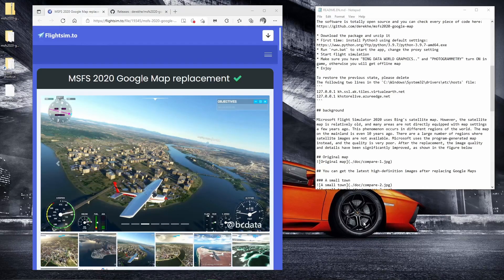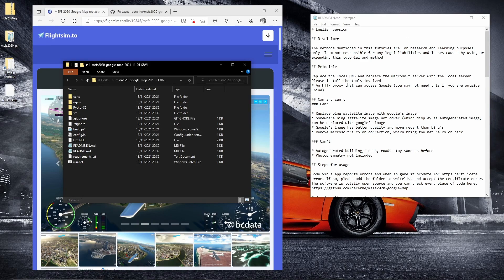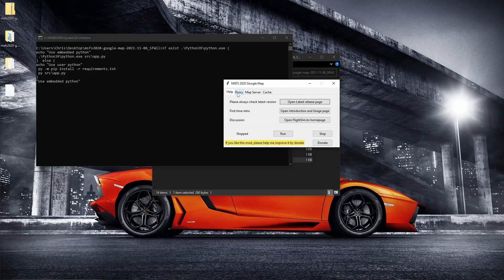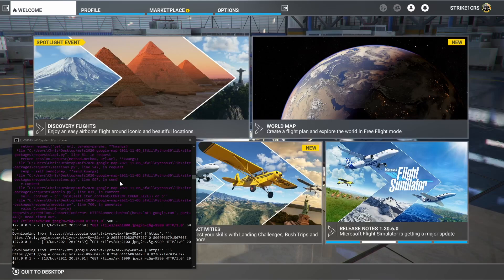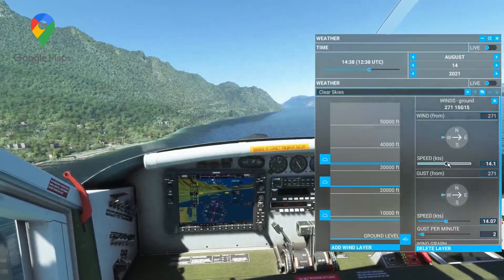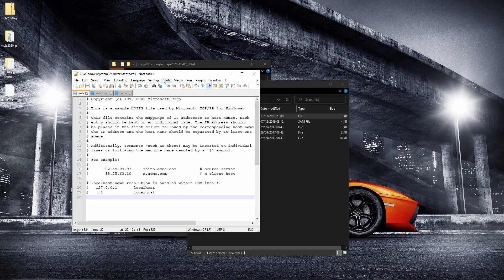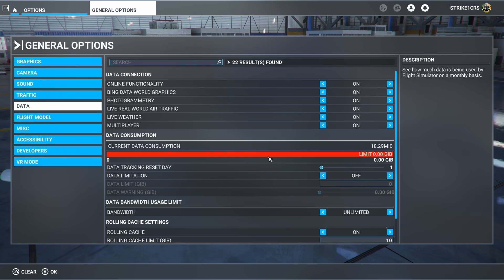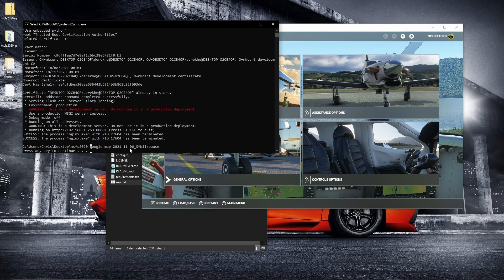[OUTDATED] Install & Uninstall the Google Map Replacement Tool (MSFS)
Have confidence by knowing how to Install & Uninstall the Google Map Replacement Tool for MSFS including common errors and troubleshooting any issues you may encounter. I include a brief look in flight when using Google and then default Bing scenery though this is not really a comparison video. Extremely important advice throughout that will help you avoid having any issues when using this tool. I hope you find it useful.

📚 CHAPTERS
00:00 Intro
01:10 Download
03:32 Installation
05:00 Background Processes
06:00 Sim Setup
07:20 Flying with Google
09:14 Uninstalling
10:08 Troubleshooting
12:09 Flying with Bing
13:34 Important advice

🎁 CHRISTMAS IS COMING! Please consider...
Other discounts available at the website. I've ordered mine!